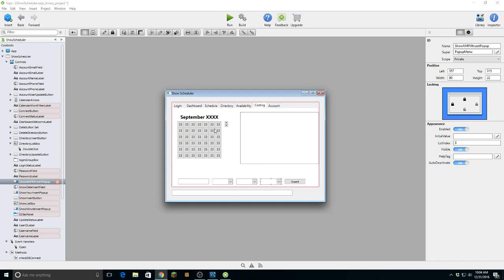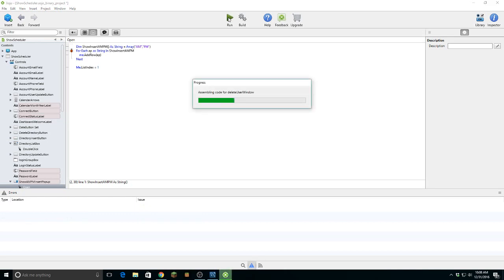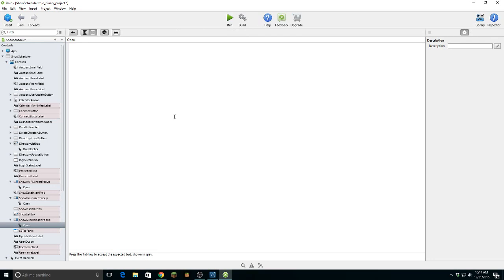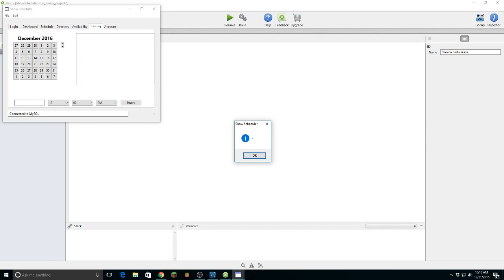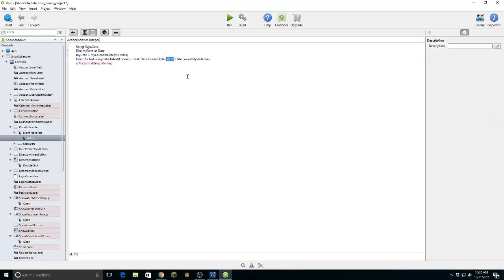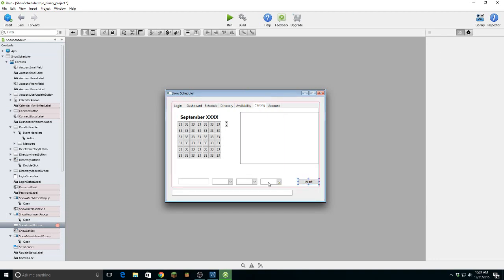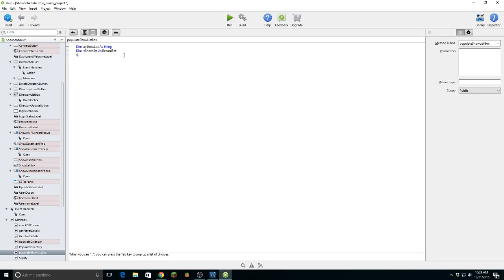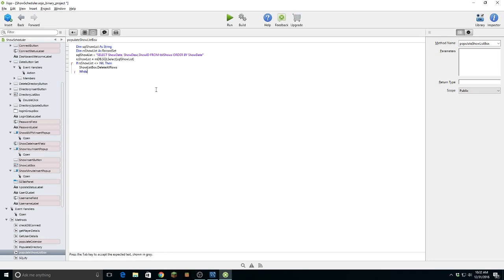Learning XOJO - Playing with Dates - Part 1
In this video, we are using dates in XOJO. I show you how to use and fill a pop-up box and populate a list box with records from a SQL database.